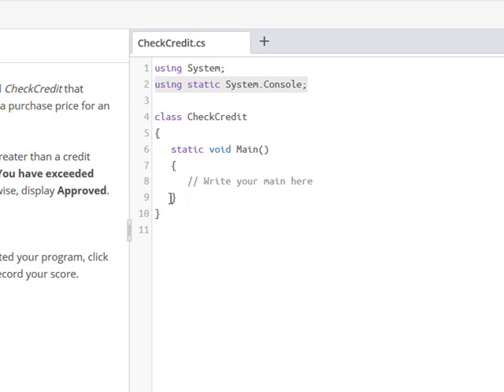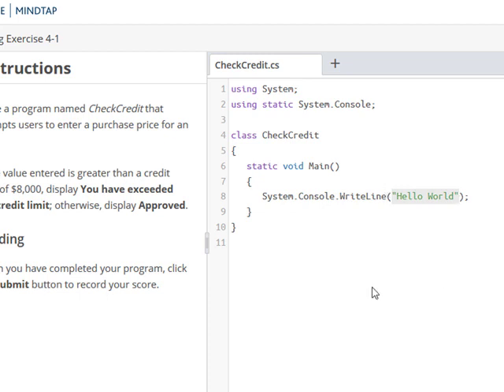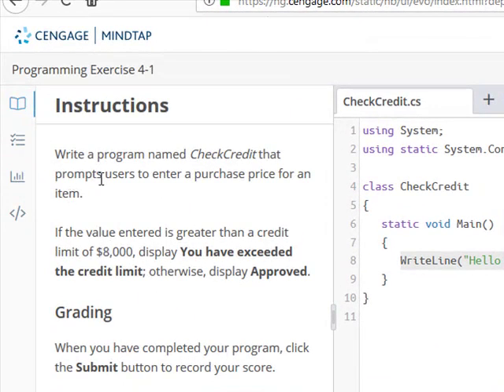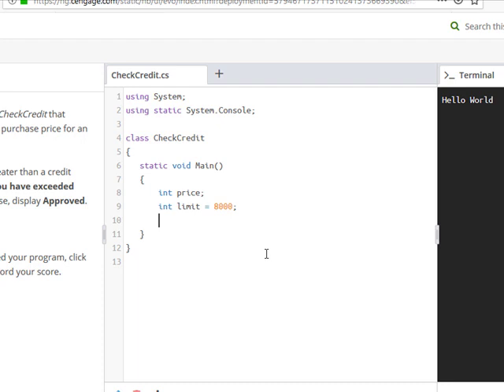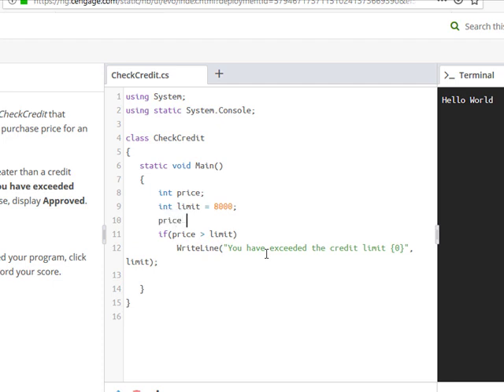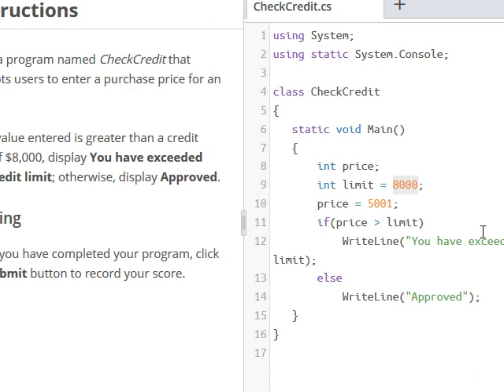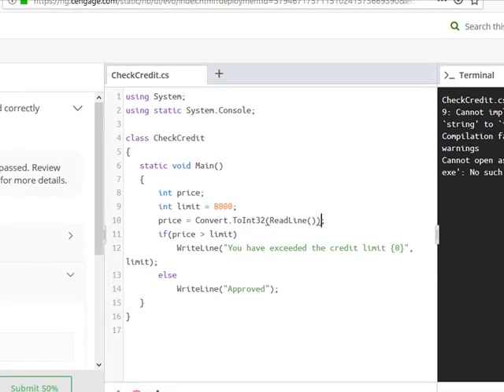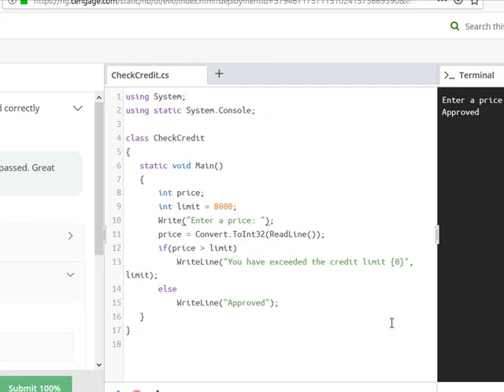C Sharp If Statement